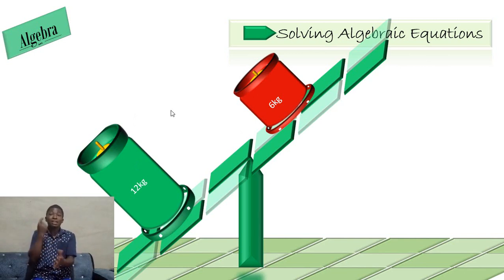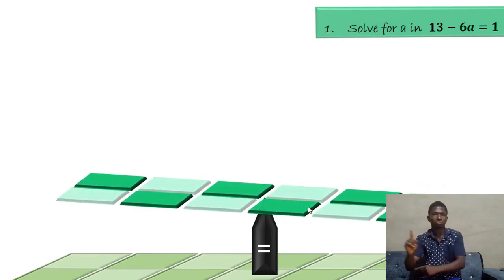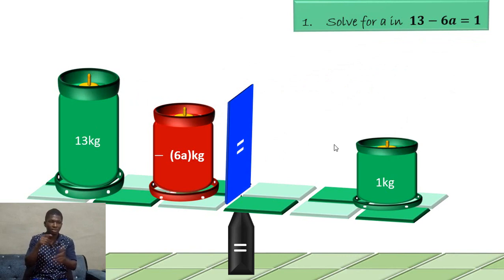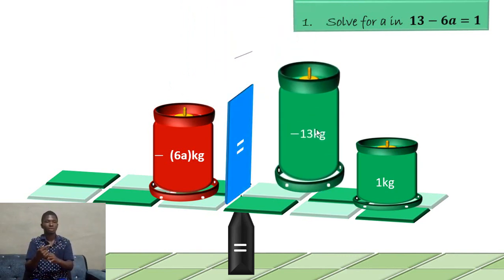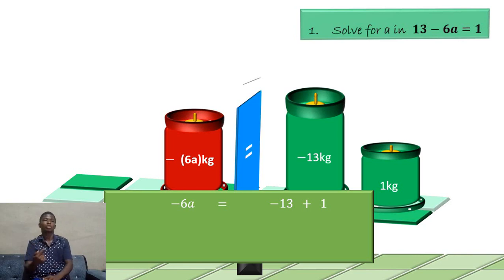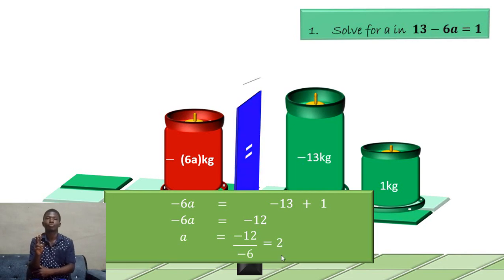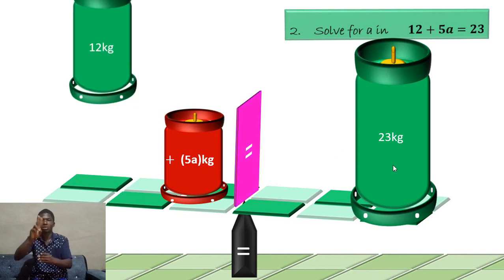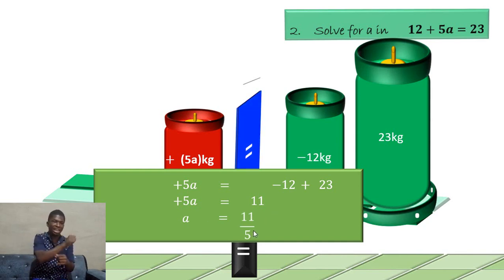simple algebraic equation interpreted